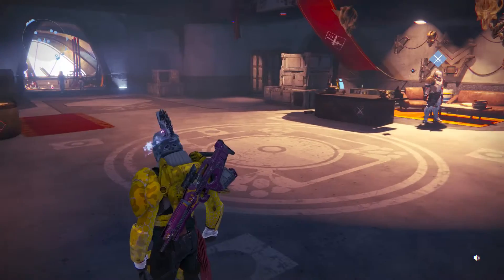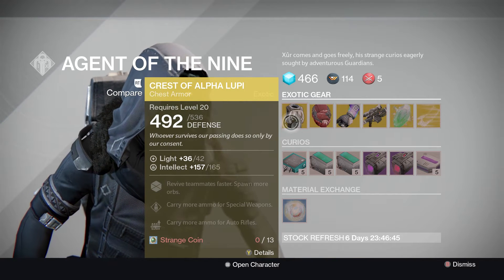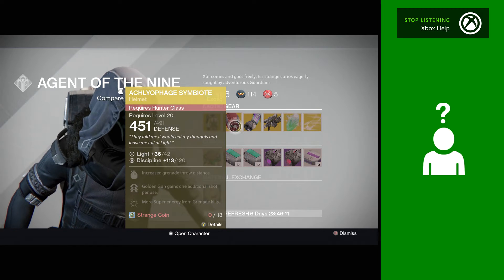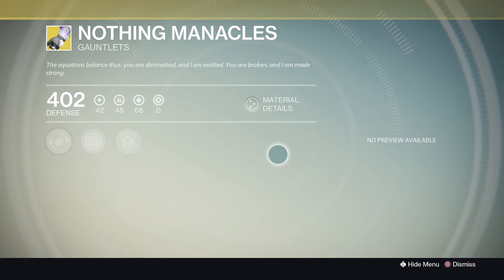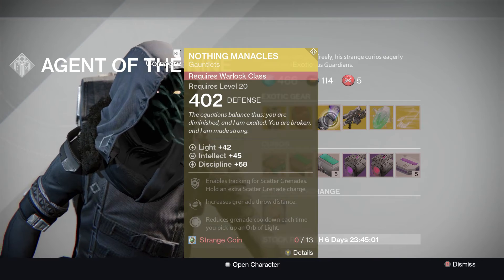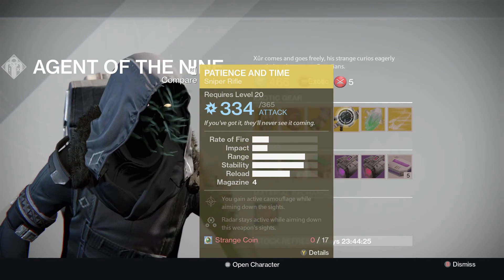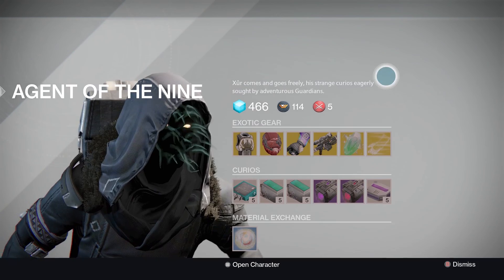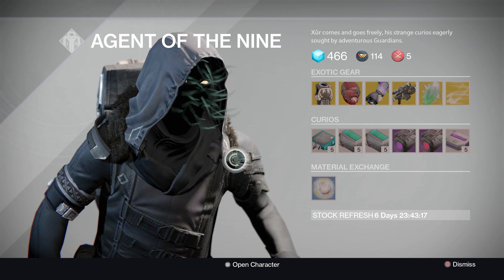Destiny Xur Location and Exotic Armour | Weapons for Week 29/05/2015-31/05/2015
Xur is back again for week 29/05/2015-31/05/2015 Selling exotic armour and weapons. I will give you a full break down and review on the items and let you know what my suggestions are!